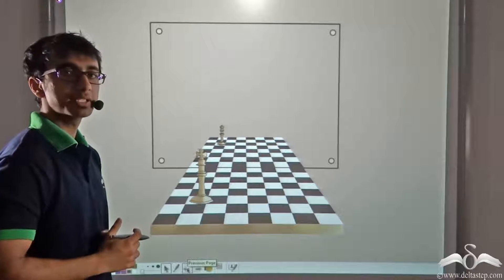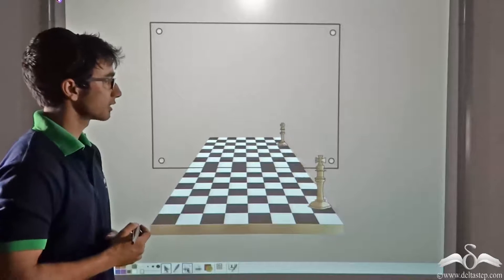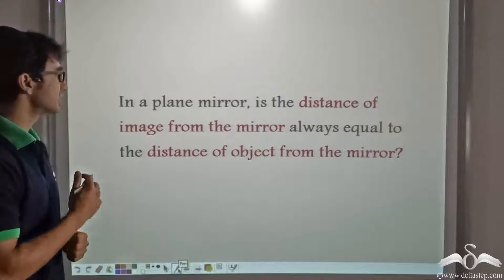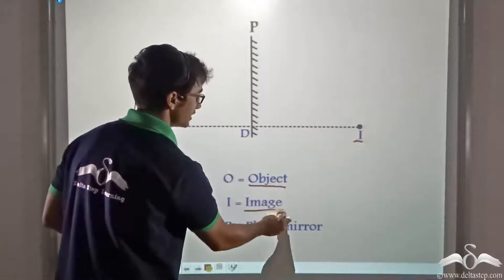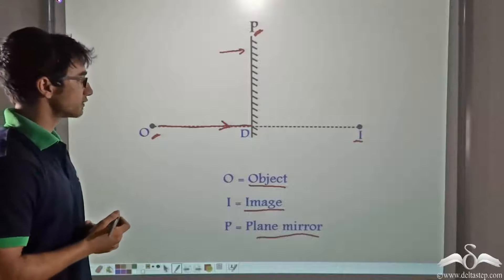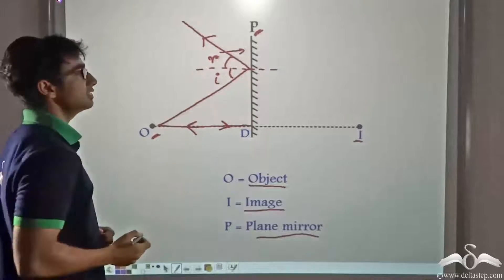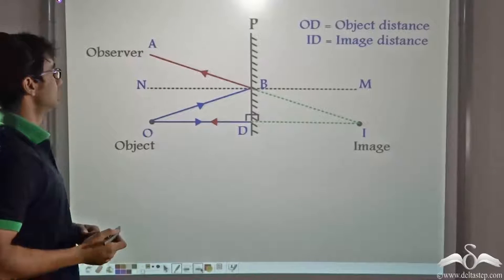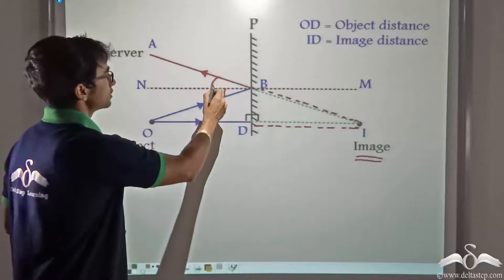Plane Mirror Image distance